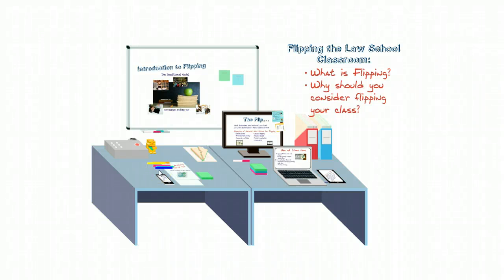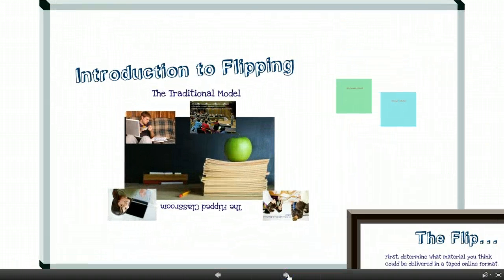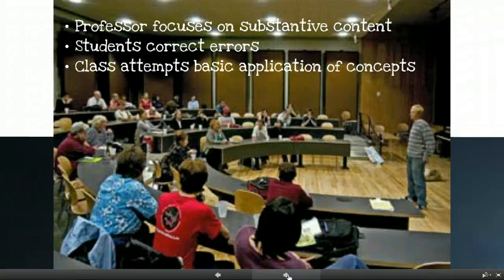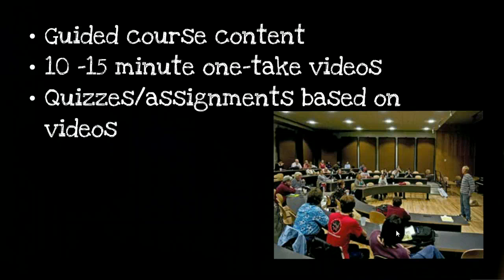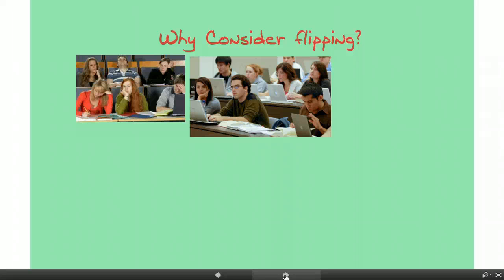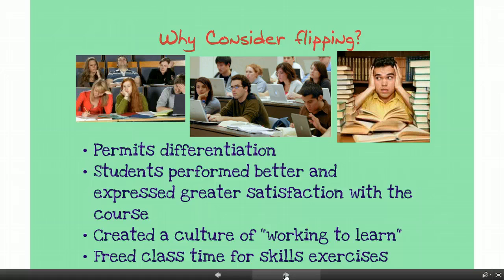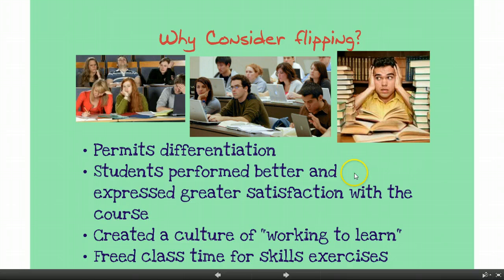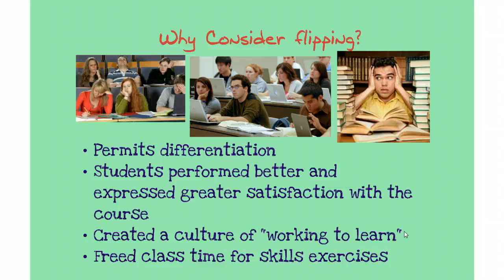Why I flipped my Civil Procedure class